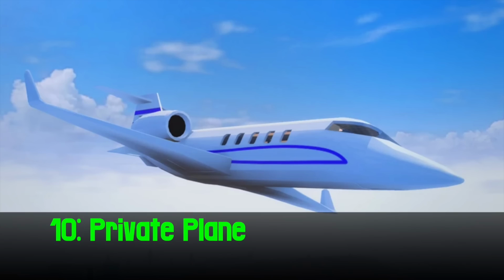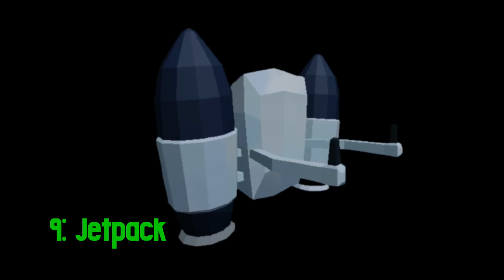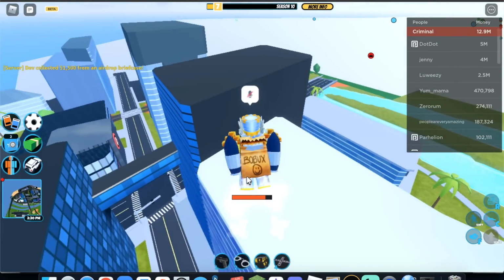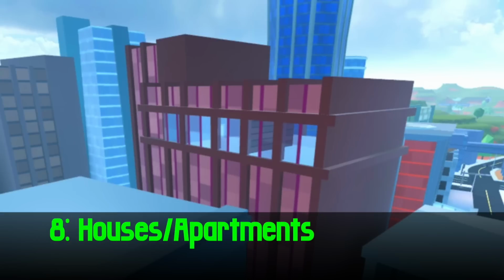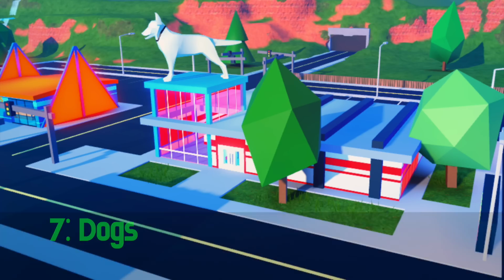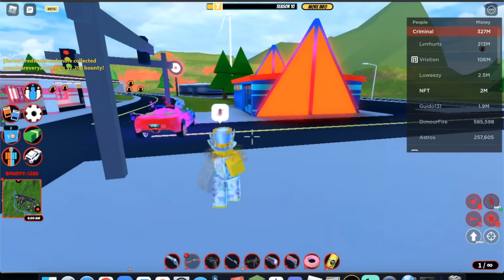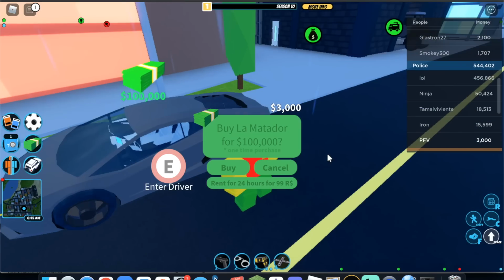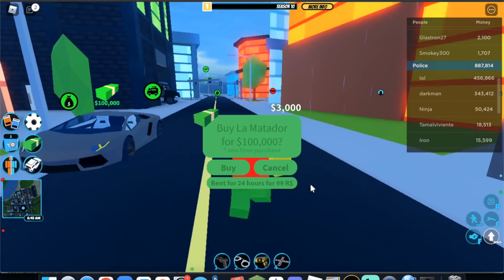10 More Forgotten Features! | Roblox Jailbreak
Today I talk about 10 more features in Roblox Jailbreak that have been forgotten by the developers, the playerbase, or both!

Credit to the Jailbreak wiki for several images used in the title and thumbnail

🏆 Jailbreak is an award-winning game played over five billion times where you can orchestrate a robbery or stop the criminals before they get away! Team up with friends for even more fun and plan the ultimate raid or heist. What role will you play?

🖥 Programmed by Badcc. @badccvoid
🎨 Designed by asimo3089.  @asimo3089

Although the game tends to fluctuate in concurrent rankings, Jailbreak is considered the default most popular game on Roblox due to the length of time that it has remained near the top spot on the front page. However, this is also influenced by Badimo's strategic planning for releasing updates. It gained strong competition in early 2019 with the release of Mad City, a very similar cops-and-robbers style game. Jailbreak's massive success has resulted in winning 13 awards at the 5th Annual Bloxy Awards 2018. Counting collective sales of microtransactions and gamepasses, Jailbreak has earned over 1B Robux in revenue (which translates to over US$3,000,000 through DevEx).

Jailbreak takes heavy inspiration from Prison Life by Aesthetical and Redwood Prison by RoyStanford, but focuses more on gameplay outside the prison. It credited with causing noticeable losses to both games, with Prison Life and Redwood Prison both losing nearly half of their players since Jailbreak came out. This is especially unusual because both Prison Life and Redwood Prison came out long before Jailbreak. As an indirect result of this, Jailbreak has also seen significant criticism compared to Prison Life & Redwood. This is largely caused by the gameplay being criticized as stagnant after being seen at or near #1 on the Popular section of the Games page for years.

Seasons are Jailbreak events that offer limited-time vehicles, customization items, and other prizes for leveling up and collecting XP. There have been two distinct formats used over the years, with the original season system used from the 2018 Winter Update to the 2020 Winter Update, and the revamped system following that and currently ongoing.